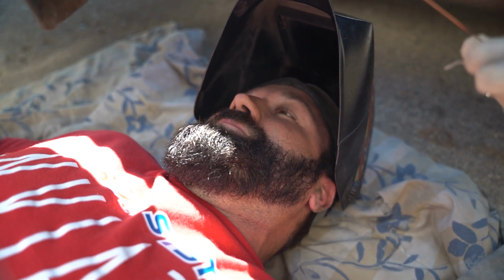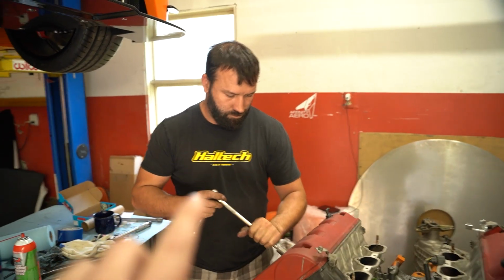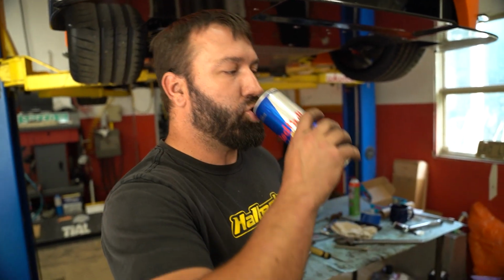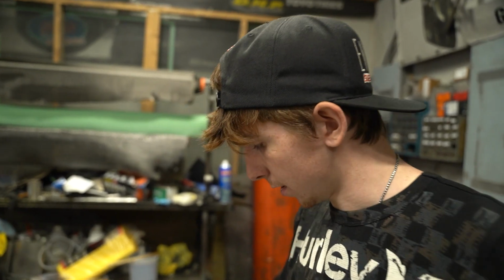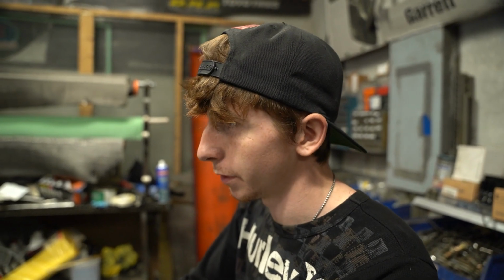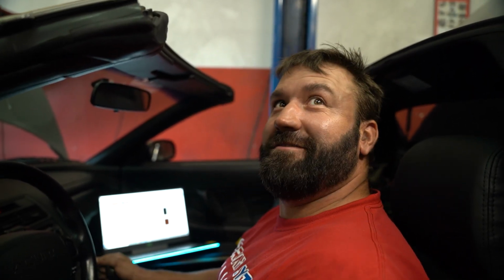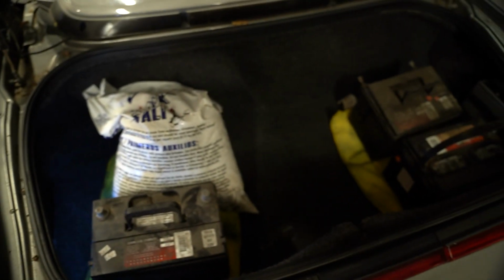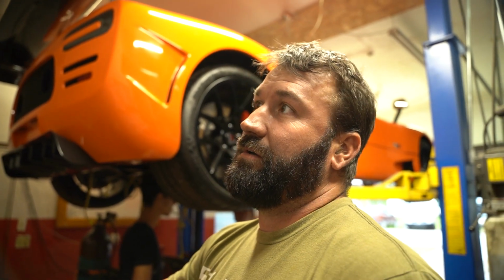NSX Turbo Kit Installed!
I know I KNOW. It has been WAY too long since we have been able to upload a video here around the shop. IT HAS BEEN MADNESS trying to get all of the projects finished on top of getting the house ready and moving to Vegas. But still we want to go out with a bang and show you guys what's all going on at the shop till we leave!

Finally getting this NSX turbo kit done and installed and ready to be shipped back to the customer! AND WE MADE GREAT POWER! 660 to the wheels and 570 TQ on 92 octane pump gas. The customer wanted to see 700 but we just spin on the dyno. Thankfully he has 95 octane over there so 700 should be very doable. But I know again we have been all over the place so thank you to everyone for the support and patience while we get these last videos out! And start the new journey in Vegas.

LINKS

About Cody Loveland Racing:

We are here to provide hardcore racing services and components.  Specializing in carbon fiber components, aerodynamic packages, chassis and roll cage fabrication, EFI Chassis Dyno tuning, Turbo system fabrication, as well as complete and “kit” forms of the Enviate Hypercar.  Based on 15 years of racing across many spectrums, from drag racing, to road racing, and Pikes Peak International Hillclimb, with a 66% podium average in the Unlimited Class.